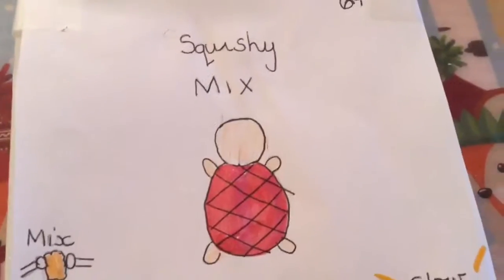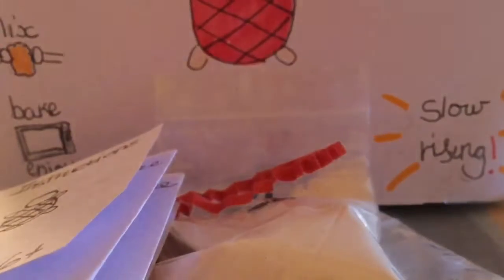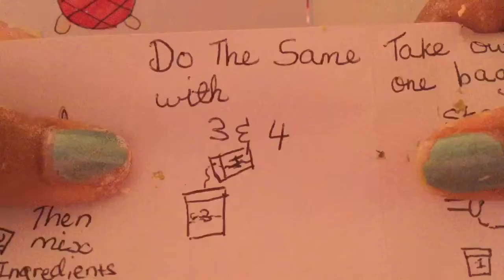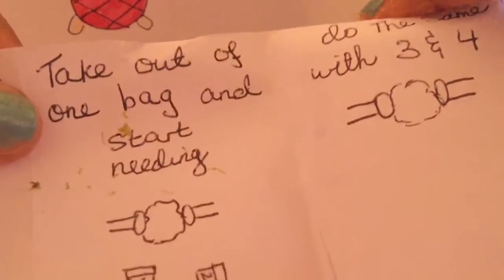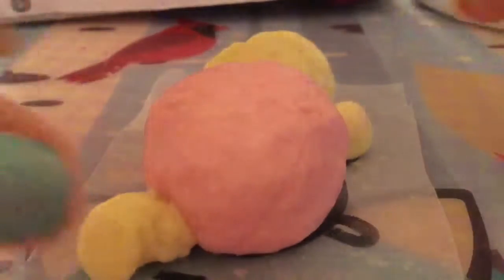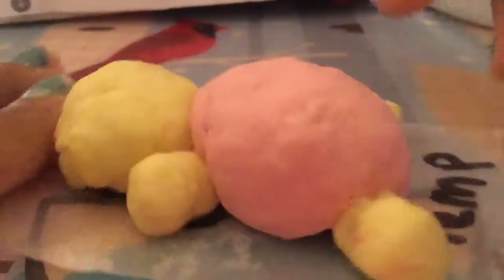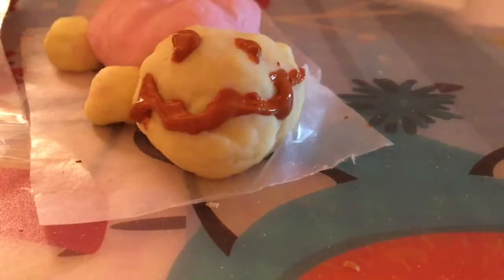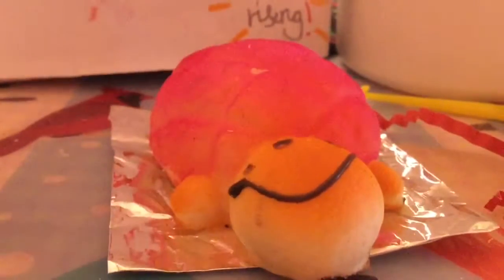Squishy mix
I hope u enjoyed this video
This is a spoof fake sorry just for entertainment

Link: spoof fake sorry

I had to upload this like 9 time geez but I hope is good
Well bye for now😂😆🥰